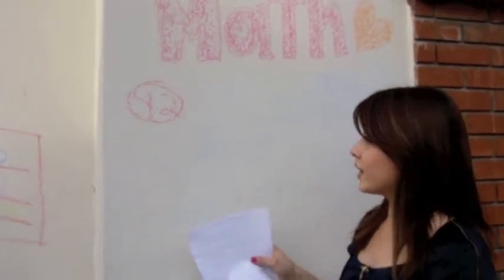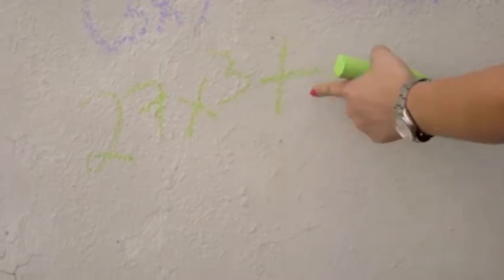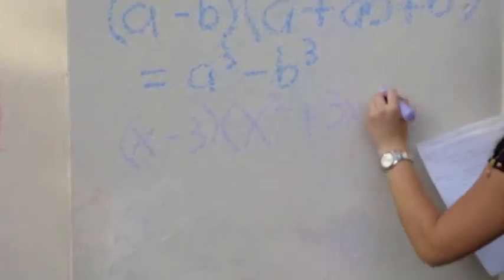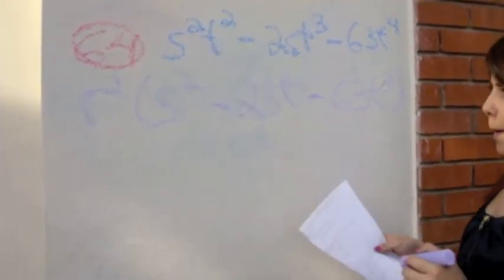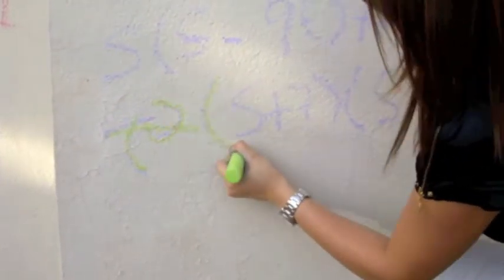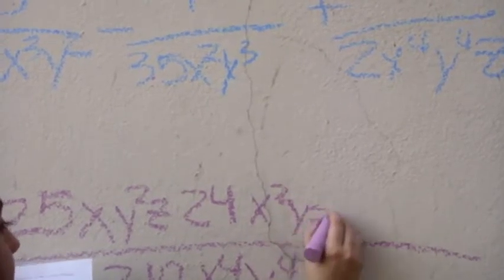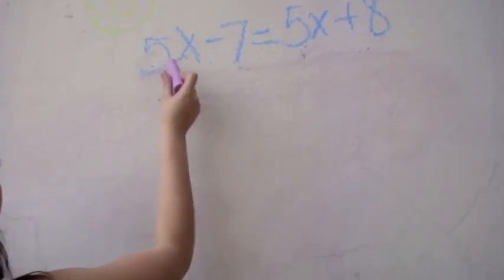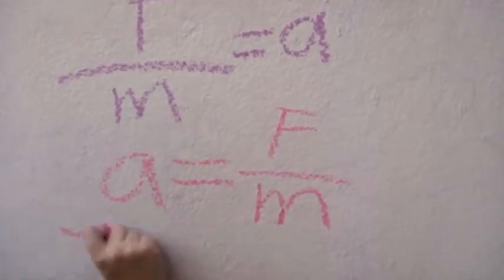Math 2 Final Project CSC Part 1 Group 113 Team 2